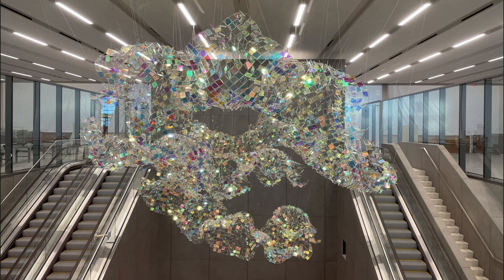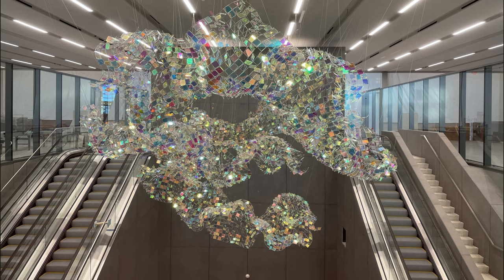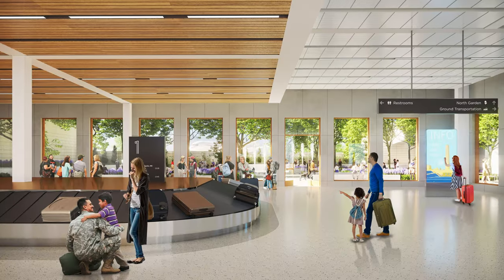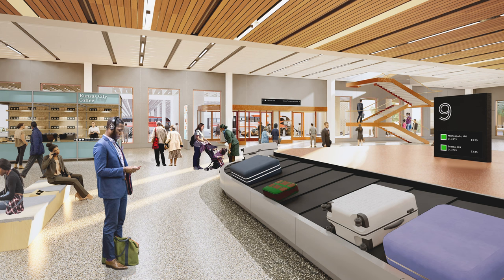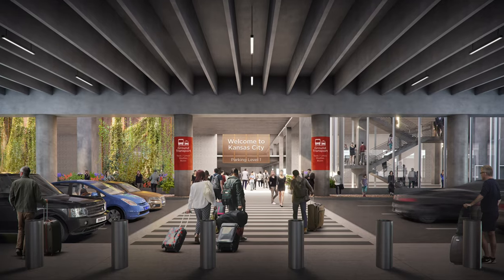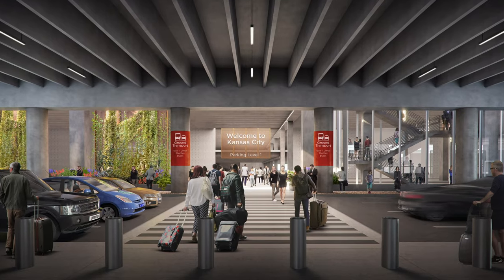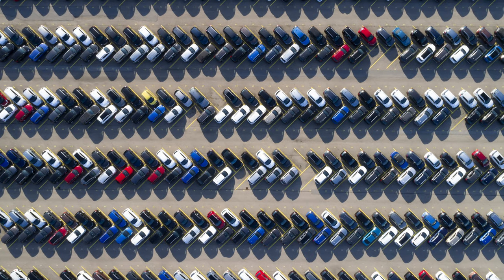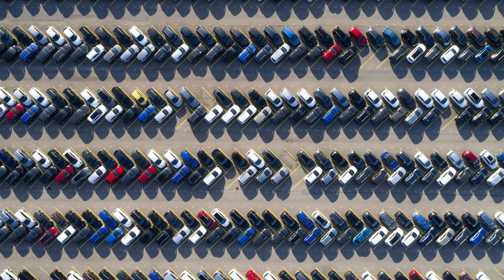Arrivals at Kansas City International Airport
Steering you in the right direction for baggage claim, exits, pickups and finding a ride.